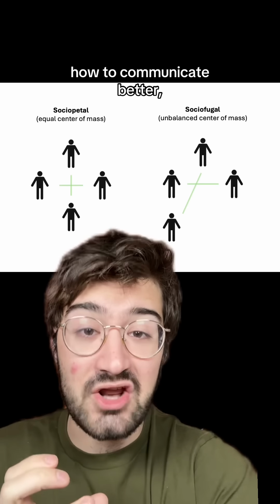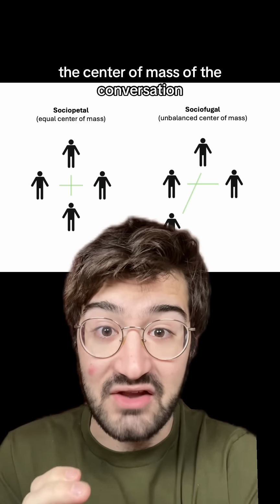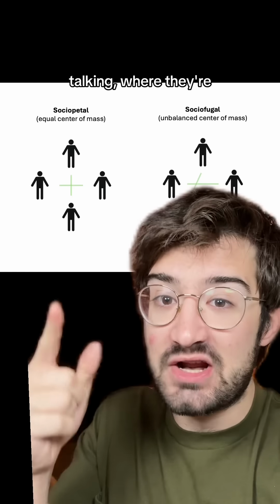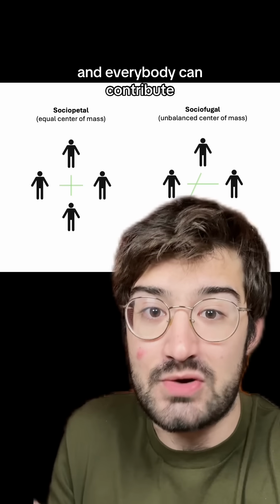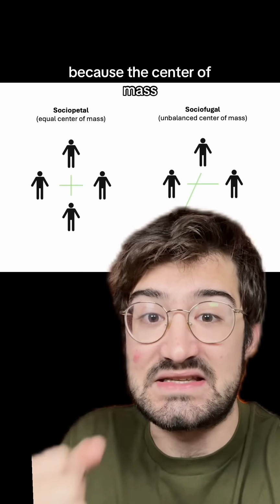How to find the center of a conversation